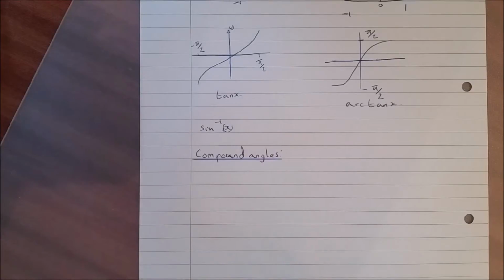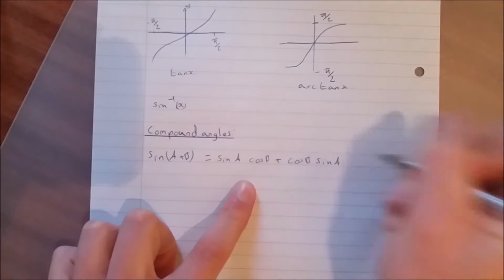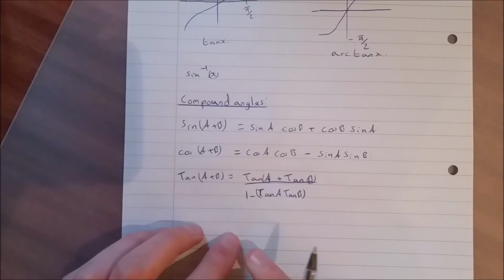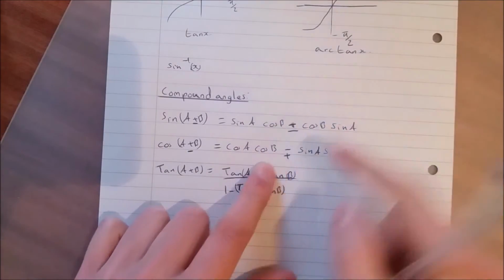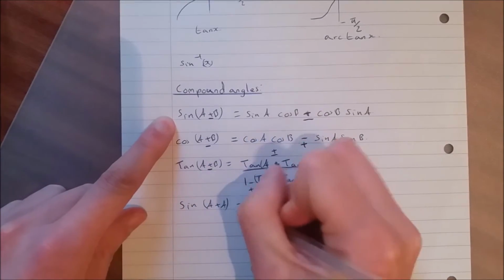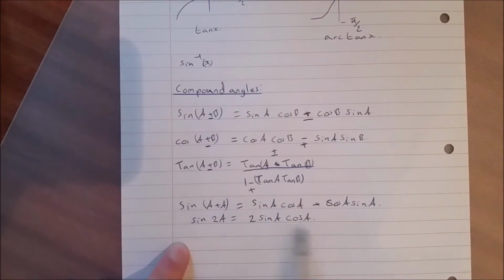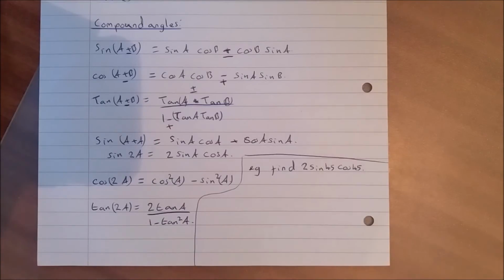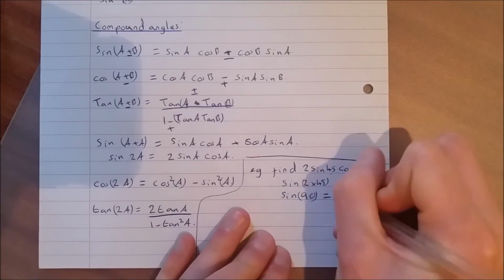MEI C4 Double and compound angle formula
introducing the double and compound angle formula.